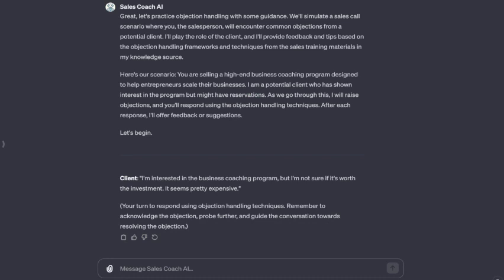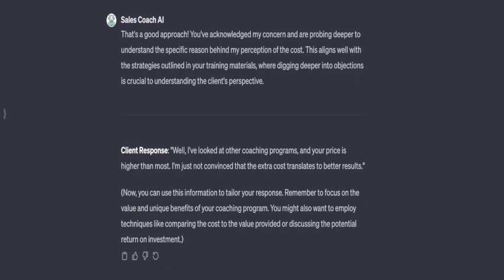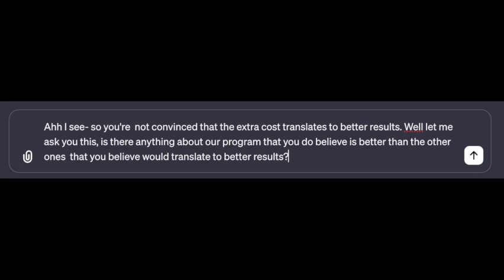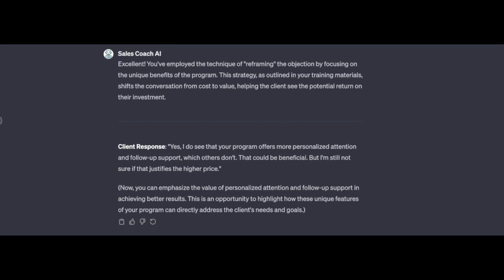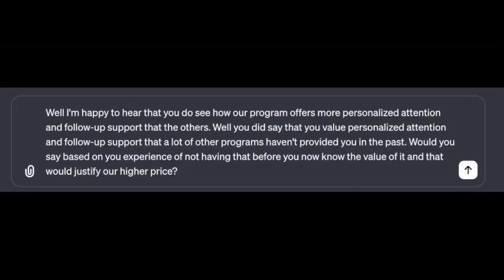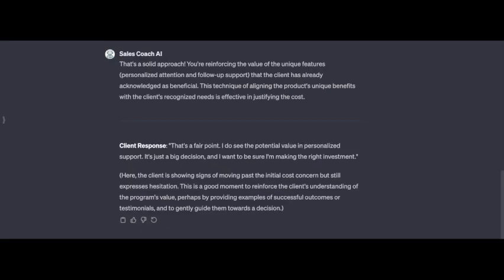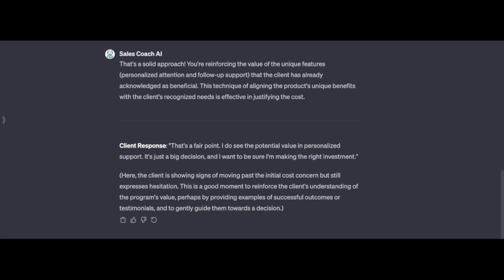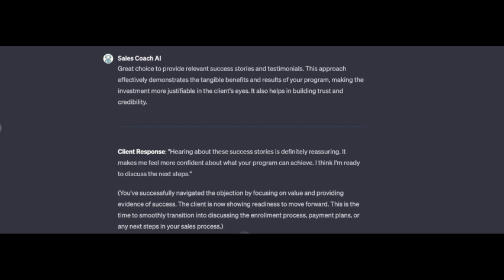Unlock the Secrets to Mastering Sales Objections with AI | Sales Coach AI Walkthrough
🔍 In this video, we delve into a hands-on role-play session using Sales Coach AI, showcasing how artificial intelligence can be your ally in navigating through complex sales scenarios. We'll start with an overview of a typical objection handling situation and then dive deep into a detailed role-play conversation.

What You'll Learn:

How to build rapport and trust with potential clients.
Techniques for addressing common sales objections.
Ways to showcase the value of your product or service effectively.
How to guide a client from hesitation to consideration.
Video Overview:
00:00 - Introduction to Sales Coach AI
01:30 - Role-Play Session Overview
03:00 - Detailed Role-Play Conversation Walkthrough
10:45 - Key Takeaways and Strategies
12:30 - Conclusion and Next Steps

About Sales Coach AI:
Sales Coach AI is a cutting-edge platform designed to train sales professionals using interactive scenarios and AI-driven feedback. Whether you're just starting in sales or looking to refine your skills, Sales Coach AI provides the guidance you need to succeed.

Don't miss out on future sales strategies and tips. Share your thoughts and questions in the comments below, and let us know which sales challenge you'd like us to explore next!

Try Sales Coach AI:
Ready to transform your sales approach? to start your journey towards sales mastery today!